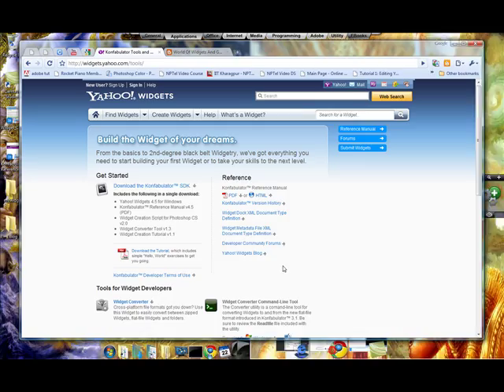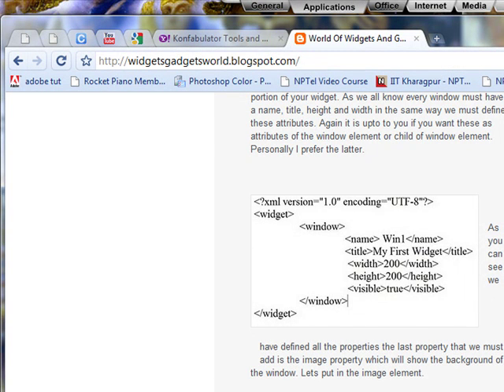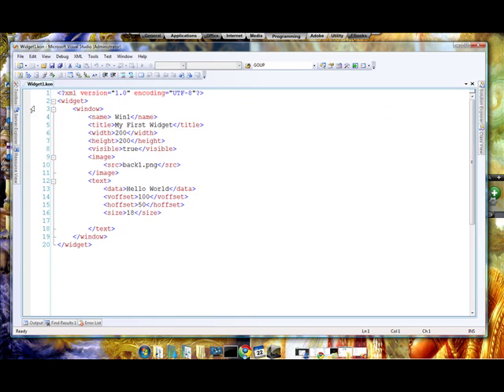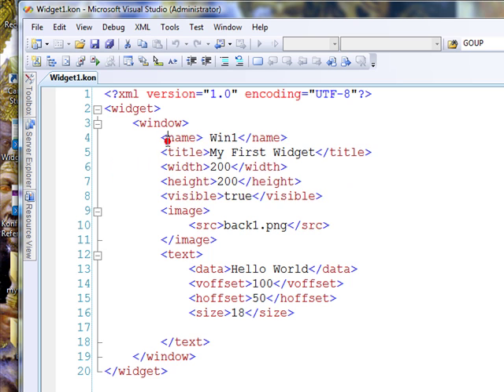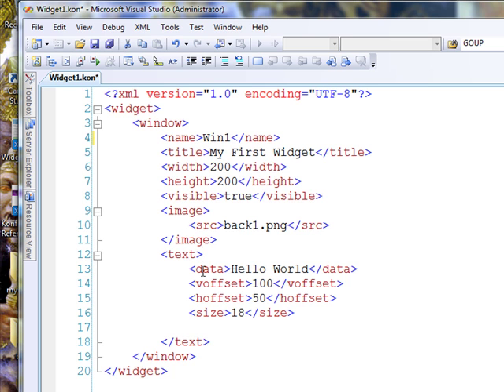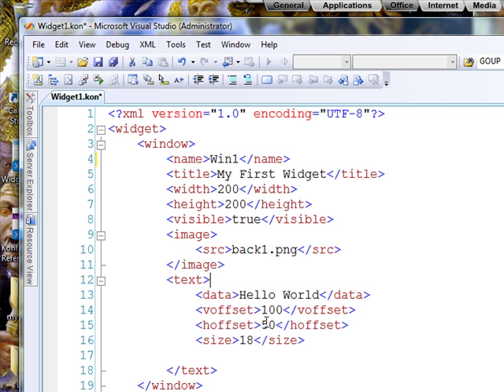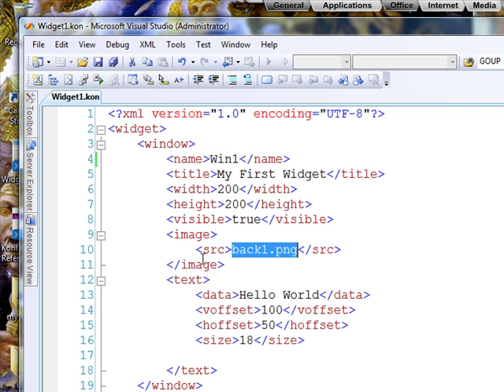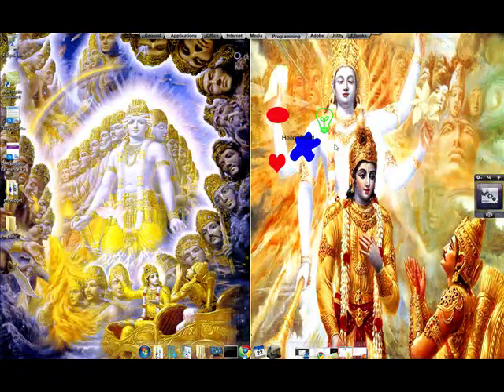How To Create Widgets Part1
This tutorial is the first part in the series of tutorials which will try to de-mystify the way gadgets and widgets work.